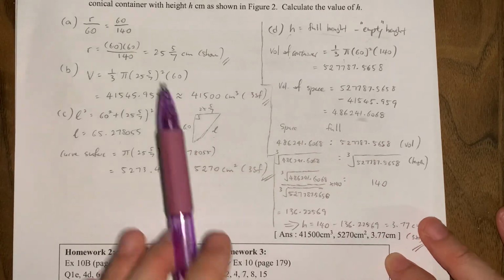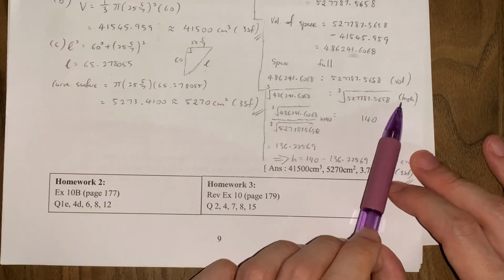3E Chpt 10.2 (Ratio of Volume of Similar Shapes)